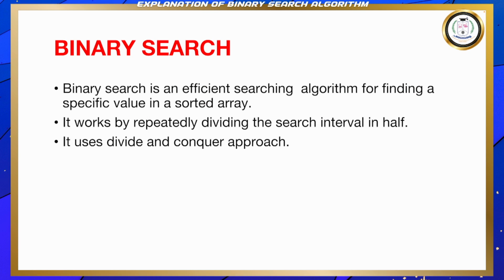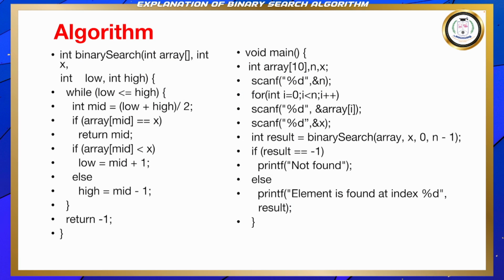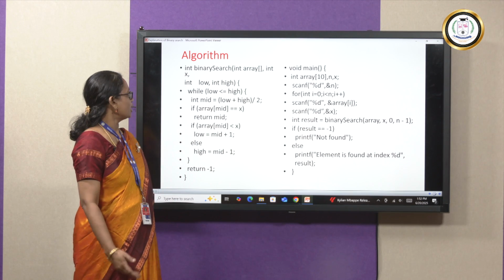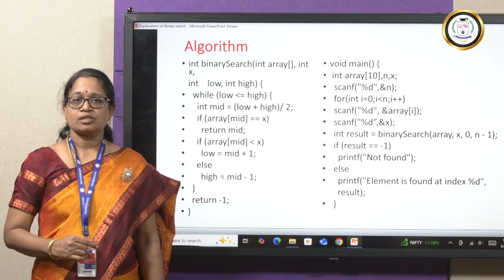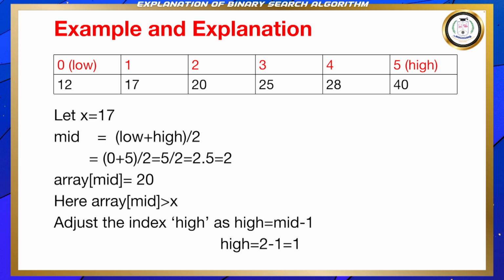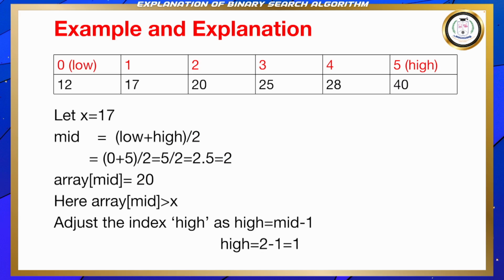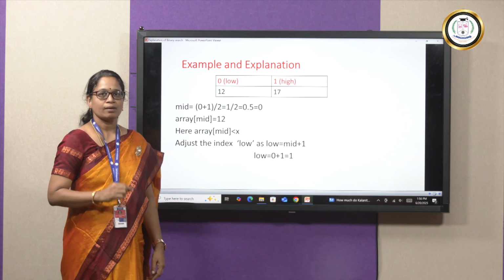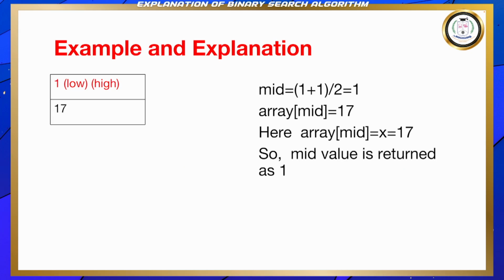Explanation of Binary Search Algorithm - Dr A Viji Amutha Mary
This video lecture explains the binary search algorithm with an example.  Binary search is an efficient searching algorithm for finding a specific value in a sorted array. It works by repeatedly dividing the search interval in half. It uses Divide and Conquer approach.
Working process:
The target value is compared to the middle element.
If the middle element is the target, the search is complete.
If the target is less than the middle element, the search continues in the left half; otherwise, it continues in the right half.
This process repeats until the target is found or the search interval is empty.
The algorithm is explained with a suitable example.
Advantage: Binary search is significantly faster than linear search, especially for large datasets.
Drawback: Binary search requires the input data to be sorted in ascending order.
Time Complexity:
Binary search has a time complexity of O(log n), where n is the number of elements in the array.